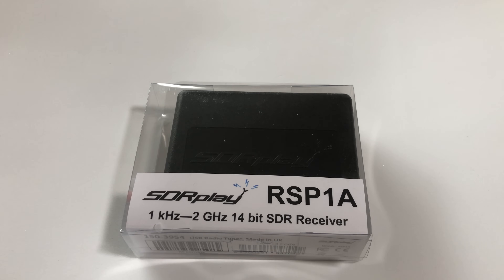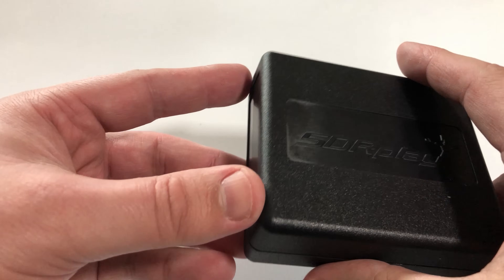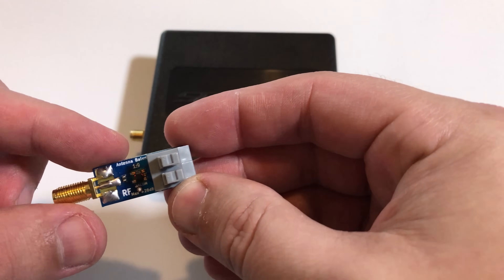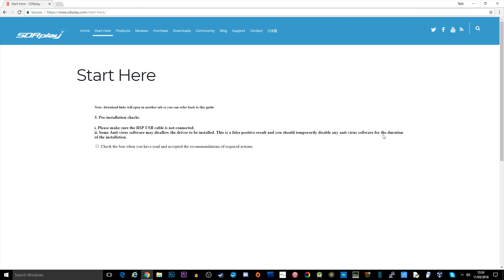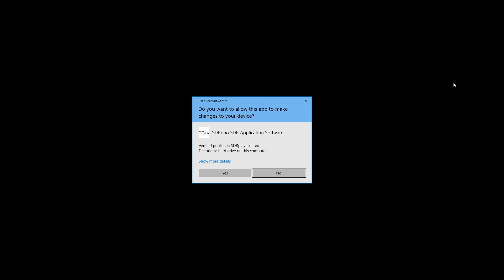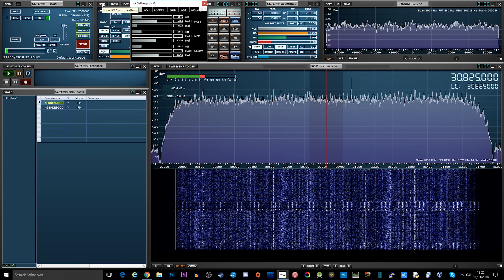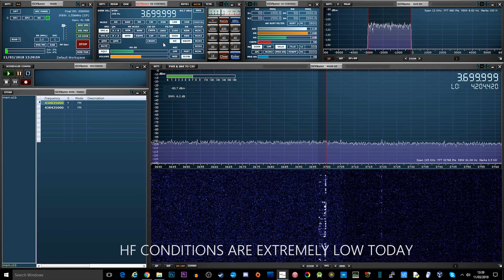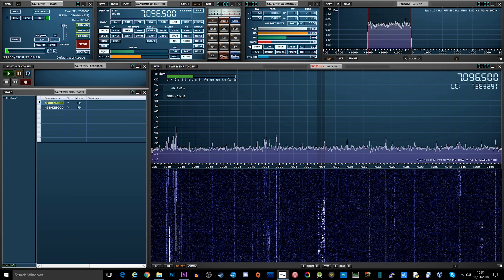SDRPlay RSP1A 14Bit SDR Receiver With SDRuno Installation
Here I unbox the RSP1A and install the SDRuno software.

You can purchase the 1:9 NooElec Balun